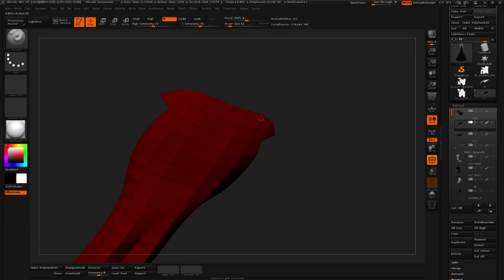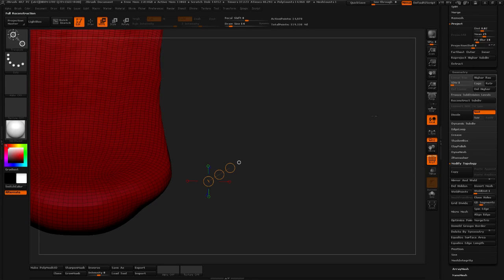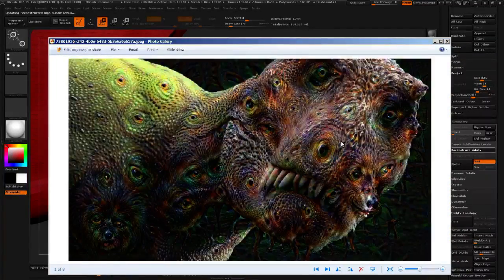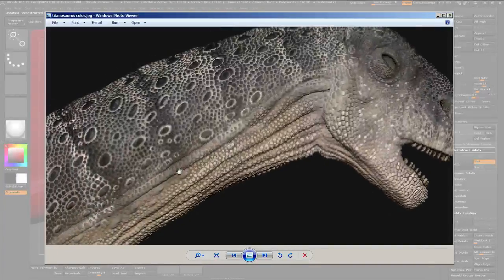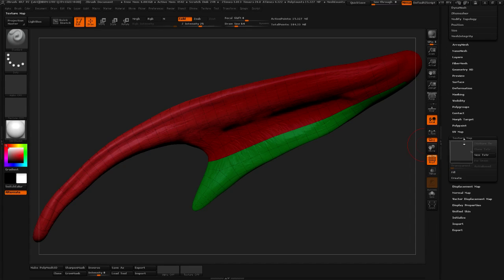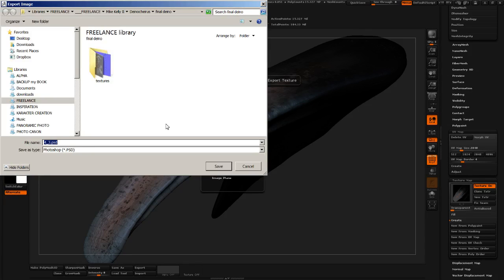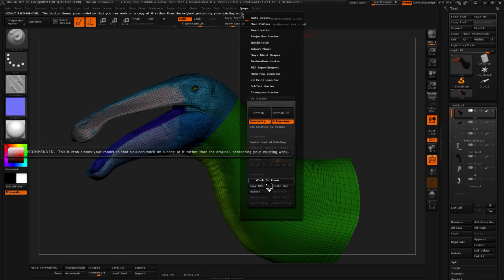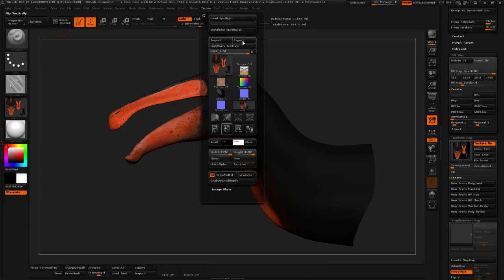Sculpting Dinosaurs #18 part 3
This stream series is about sculpting dinosaurs live, in zbrush.
I'l share my work methods, talk about stuff and dinosaurs.
Should be fun. If you're a beginner in digital sculpting, if you like dinosaurs, movies, games, this stream series might be of interest.